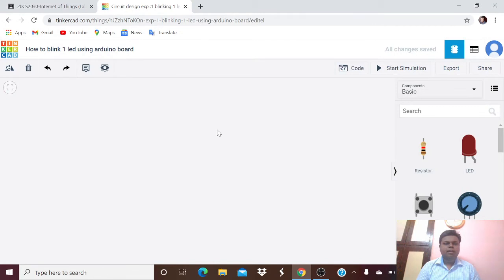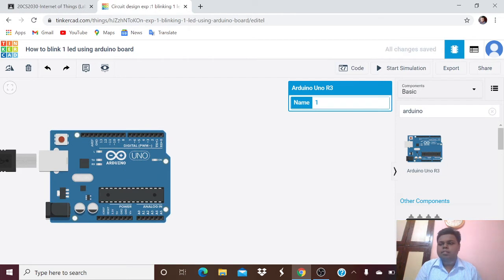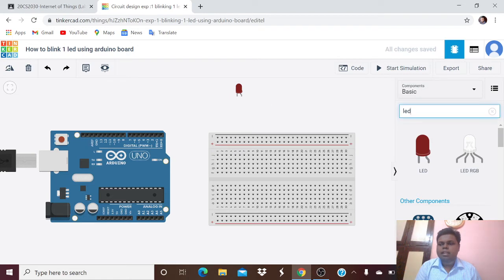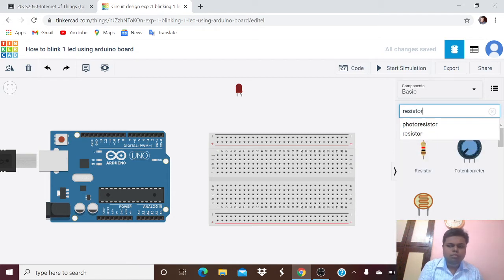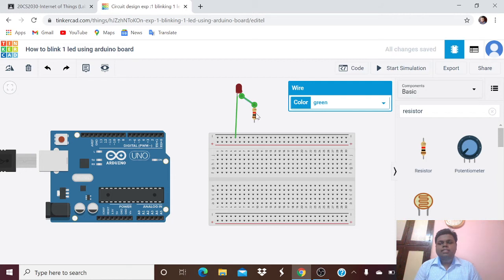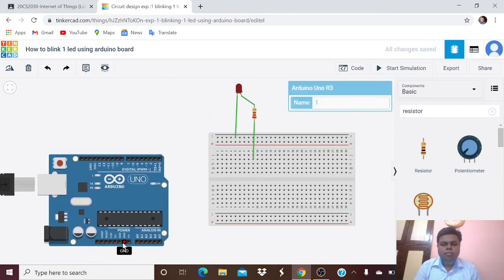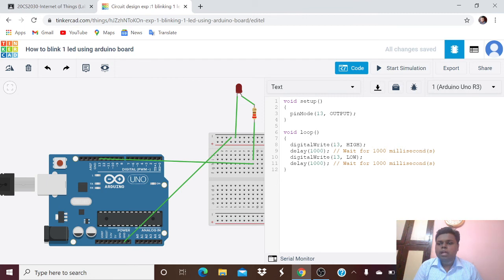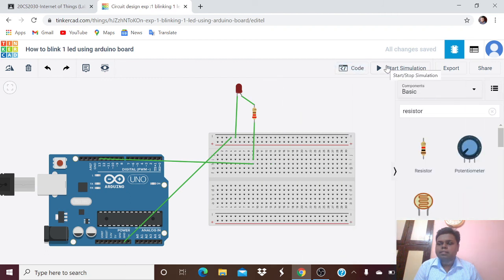HOW TO BLINK 1 LED USING ARDUINO BOARD IN TINKERCAD